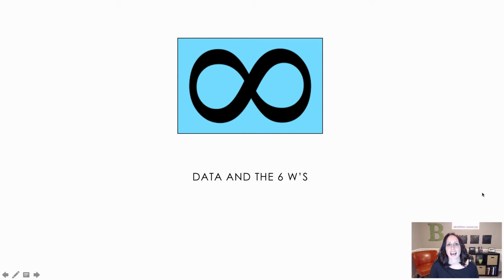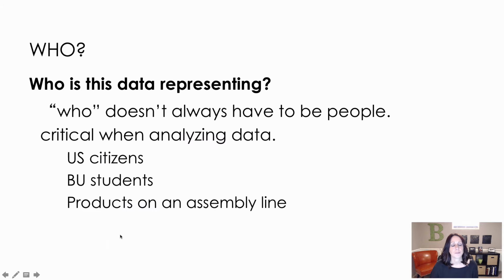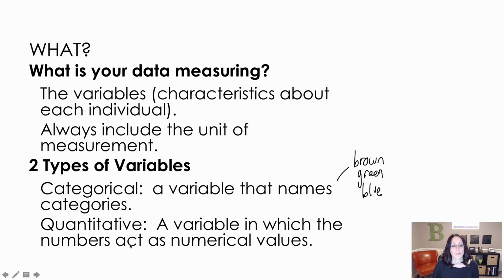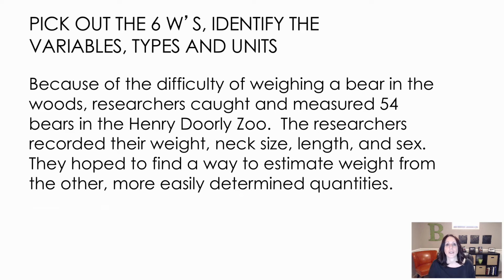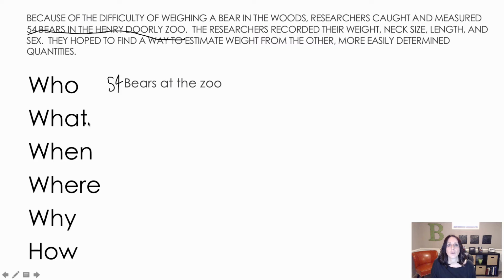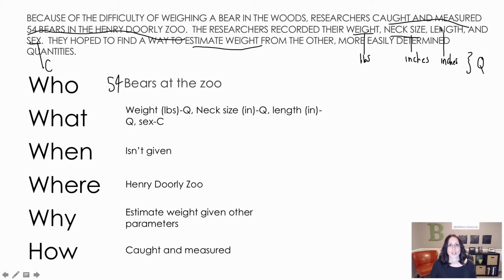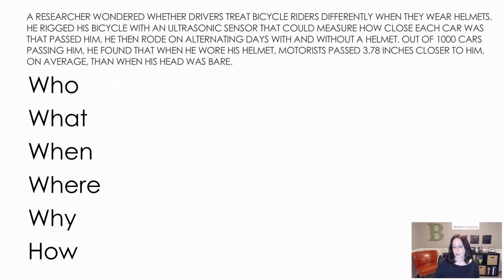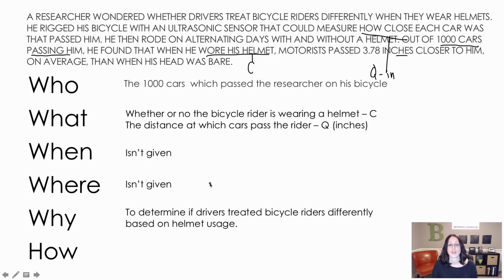02 Data and the 6 W's (1.2)